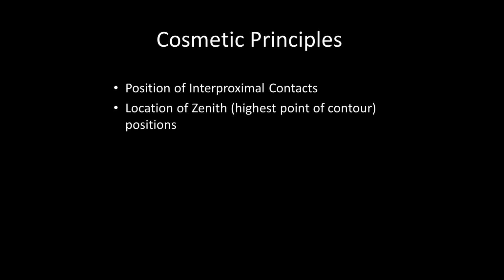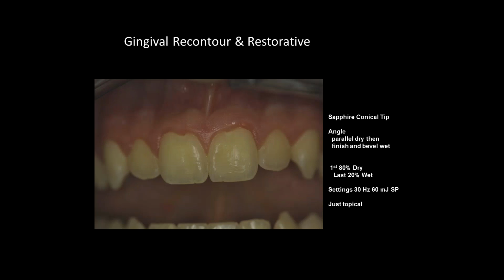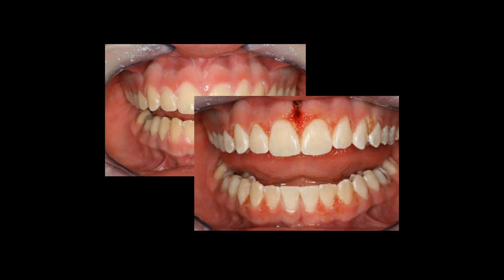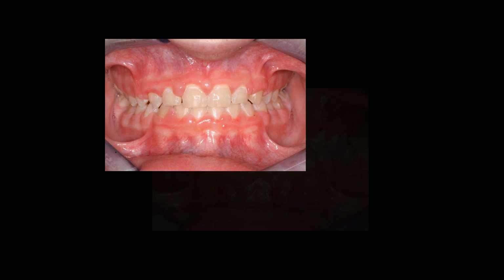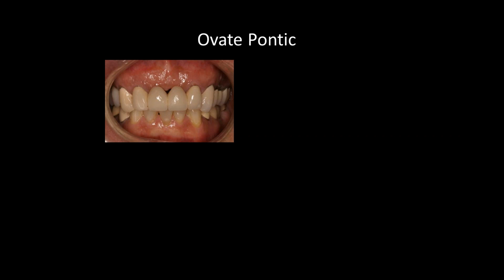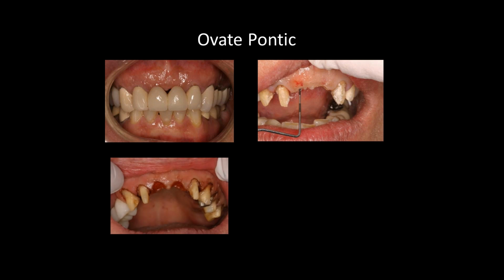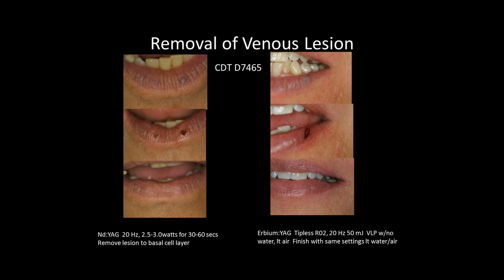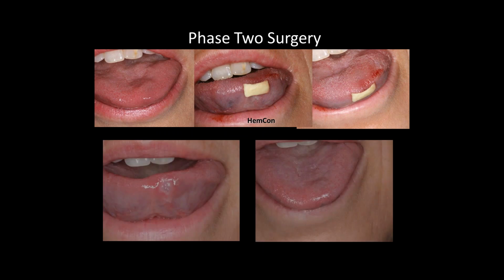Advanced Webinar Series - Esthetic Soft Tissue Enhancements with the Lightwalker Dental Laser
Esthetic Soft Tissue Enhancements

F. Jay Ohmes DDS FAGD LVIF
Dardenne Prairie, MO

Er:YAG- Slides & Video
- Simple gingival recontouring
Settings, tips
- Post orthodontic cosmetic recontouring
Settings, tips, technique, post op
- Hyperplastic tissue recontouring

Nd:YAG- Slides & Video
- Venous varix removal
Settings, various techniques